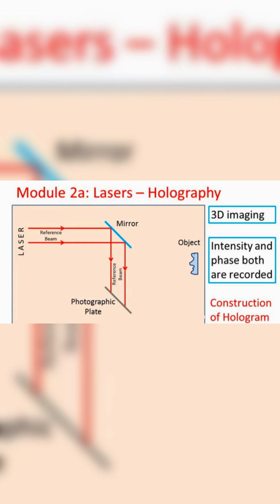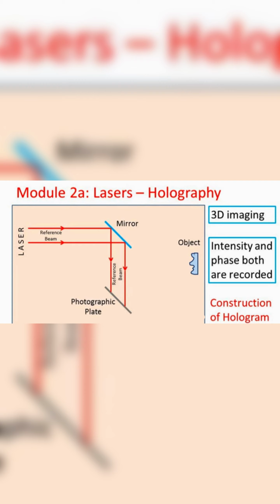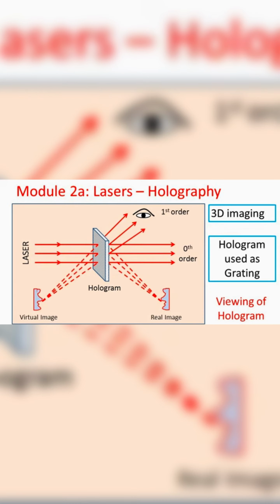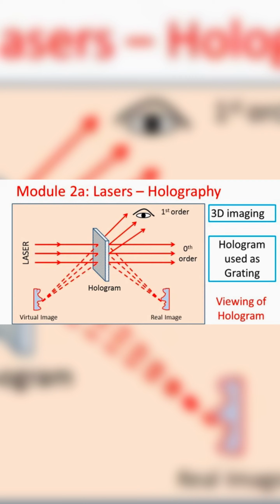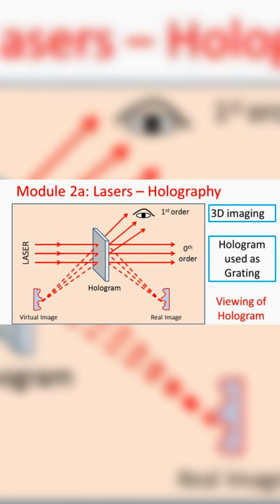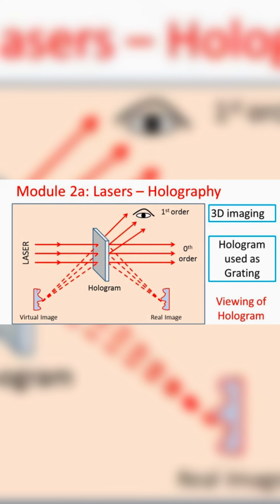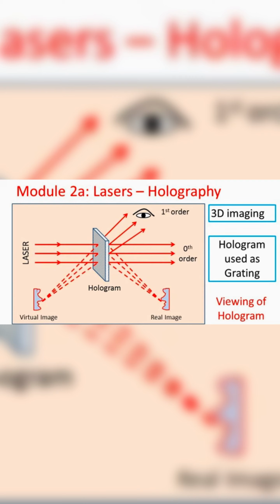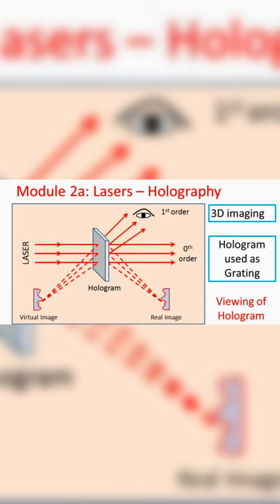Holography 3 dimensional imaging